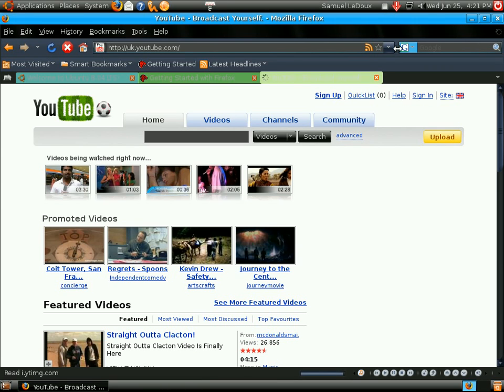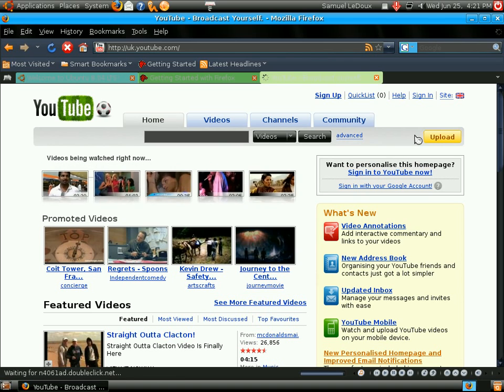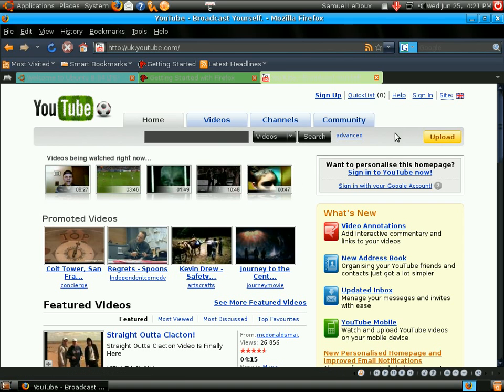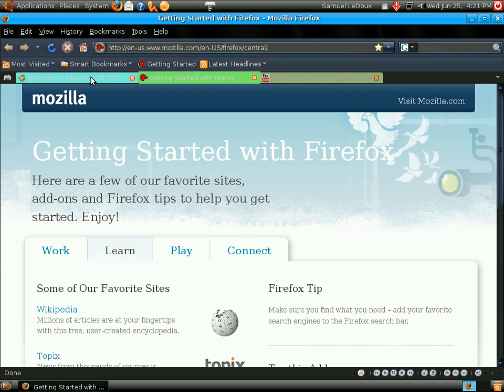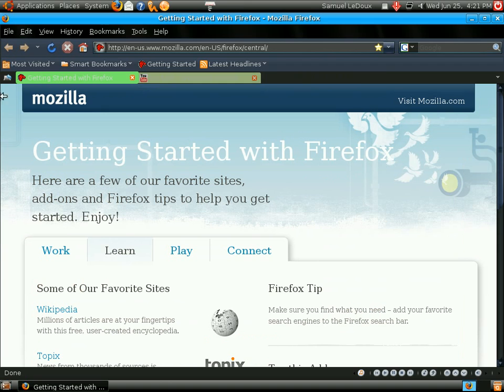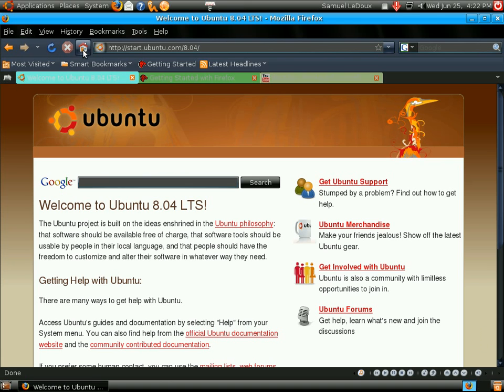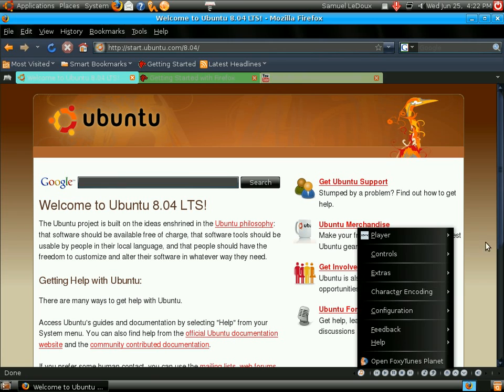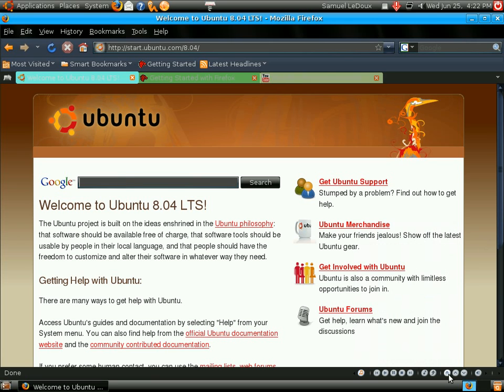My top 3 Fav FireFox addons (all work with 3.0)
foxytunes, undo closed tabs, color tabs
honors
june 25 2008
#82 - Top Rated (Today) - Science & Technology

#99 - Most Discussed (Today) - Science & Technology
#76 - Top Rated (Today) - Science & Technology